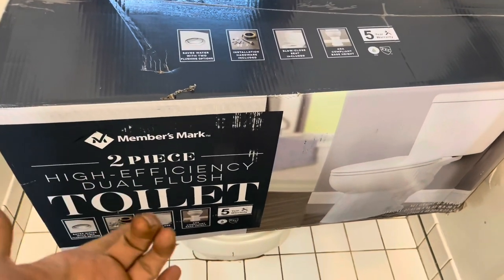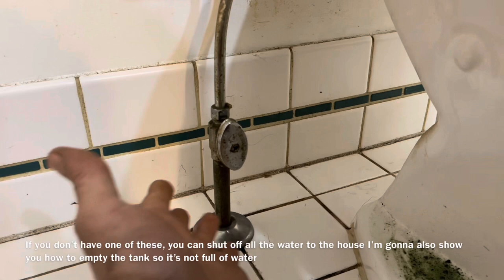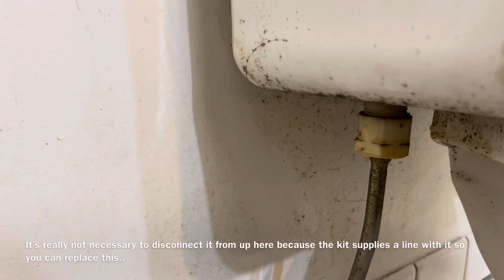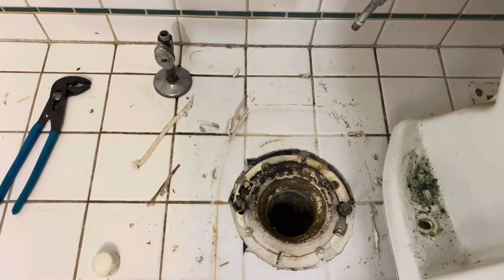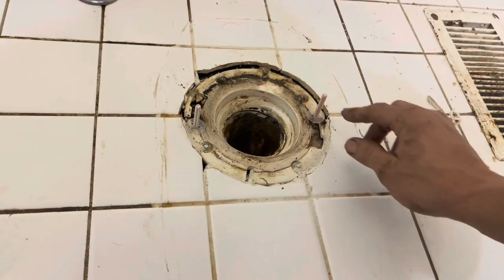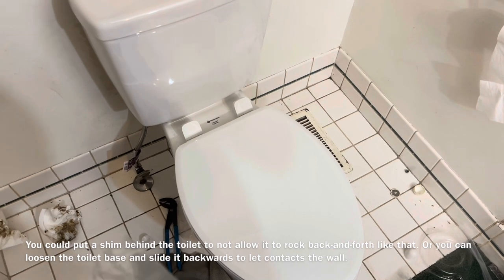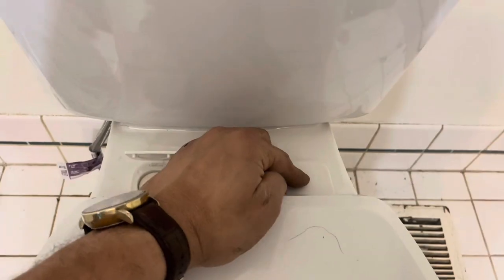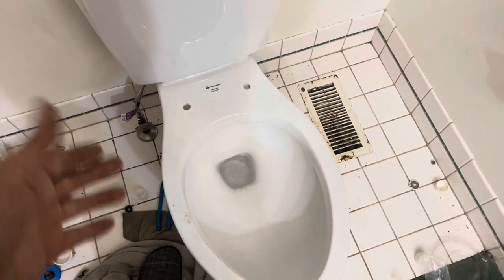How to install a Sams Club Members Mark High-Efficiency Toilet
Having trouble with water running in your bathroom? It might be time for a new toilet. So I'm gonna show you how to install a new toilet in your bathroom! We've got a Sam's Club Members Mark High Efficiency toilet to install. as you'll see. Most toilets will have a similar installation. We'll be going step by step showing you exactly how to install your new toilet.Installing a new toilet is not hard at all and can be done in less than 30 minutes! we'll go over everything from removing your old toilet to  applying new caulk (or silicone) whatever you prefer to deal the base of your toilet. and whether or not you should use a wax ring or a flange for your new toilet. Yes you can use your new toilet pretty much as soon as you hook the water up to your toilet. But we recommend we waiting until your caulk or silicone is dry.

Gorilla Waterproof Caulk
POPOMAN 20V Cordless Reciprocating Saw with Clamping Jaw
SKIL 15 Amp 7-1/4 Inch Circular Saw
Plasma Cutter, Max Cutting Thickness 20MM, 50A Inverter DC Inverter
Truswe Cut Off Wheels 52 Pack,4 1/2 Inch
5 Pieces Magnetic Telescoping Pick-up Tool Kit

Lisle tools
Snap-on tools
Matco Tool‘s
Dorman Products